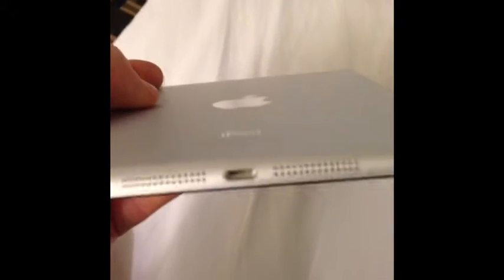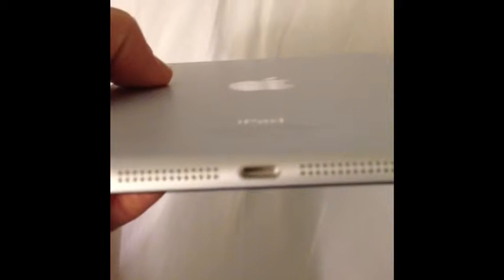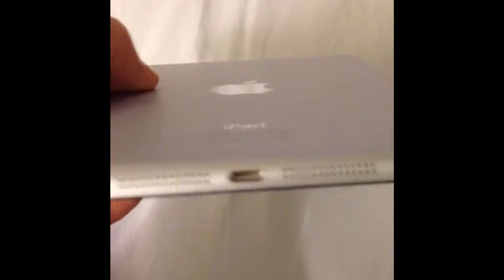iPad Mini Review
Quick overview of Apples me iPad mini.